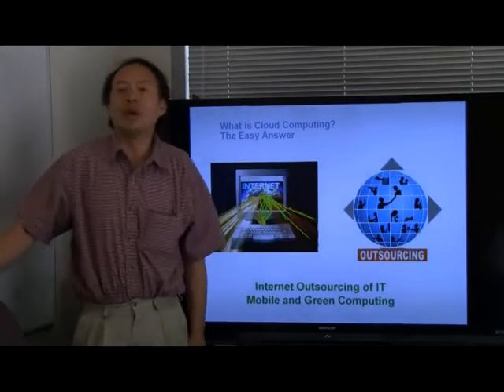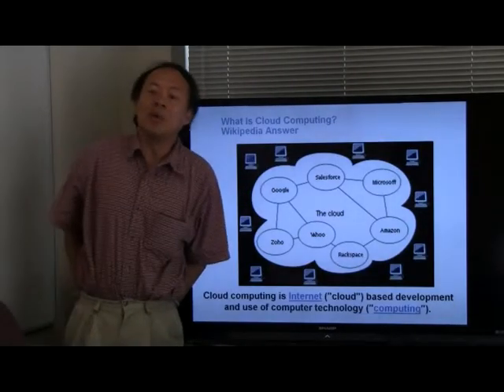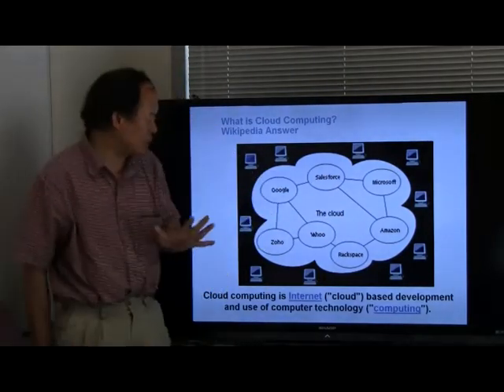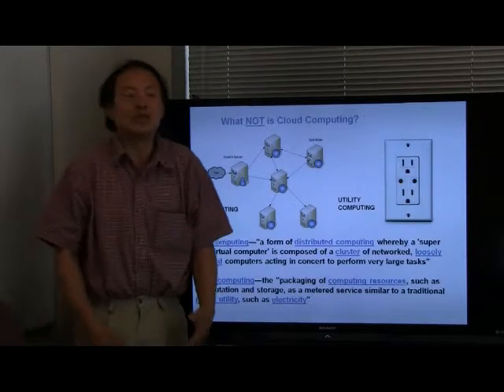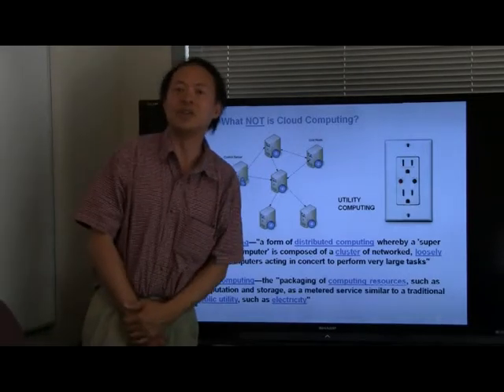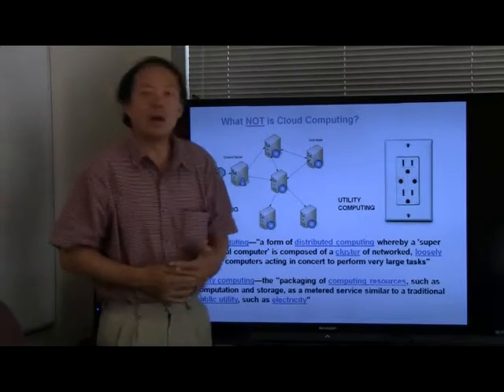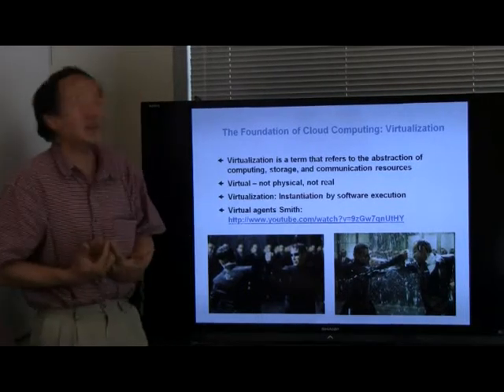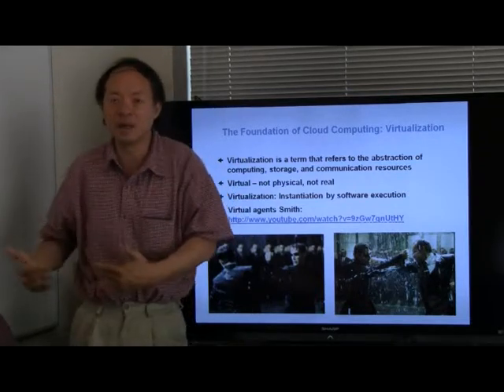Lecture 2 What is Cloud Computing